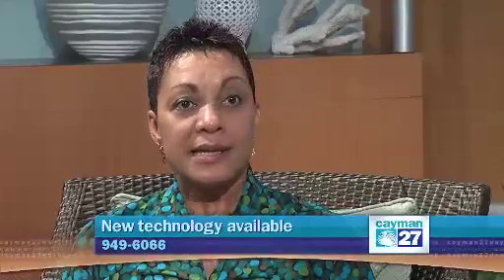Cayman 27 Day Break: Breast Tomosynthesis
Dr. Yaron Rado and patient Elizabeth Sellinger on Cayman 27 Day Break talking about new breast tomosynthesis technology available at Cayman Islands Imaging and the Chrissie Tomlinson Memorial Hospital